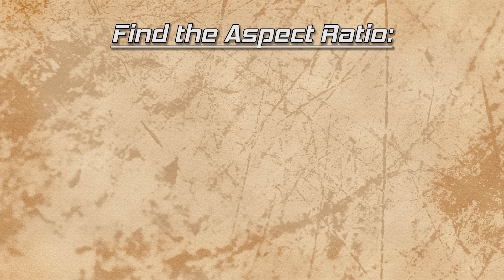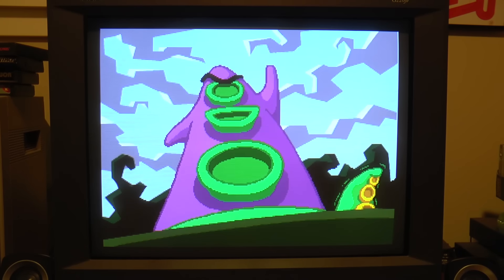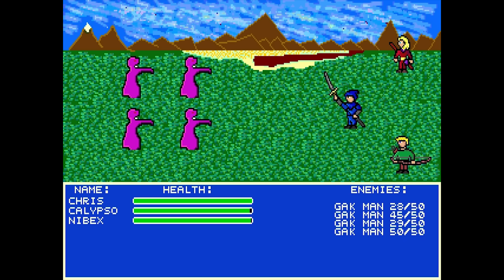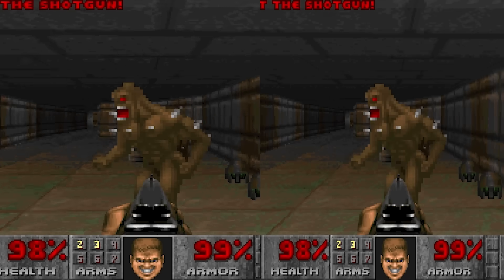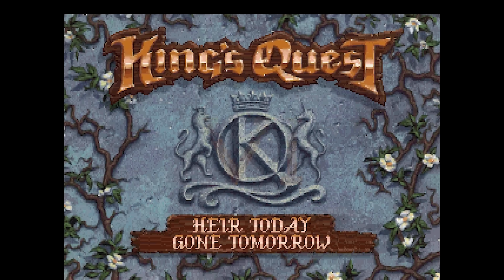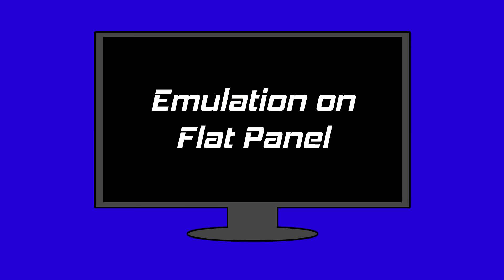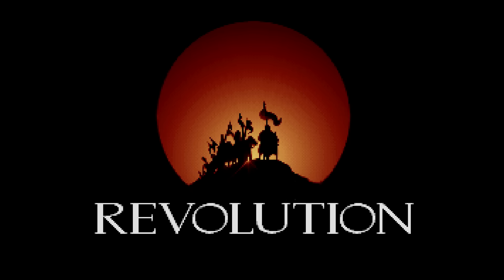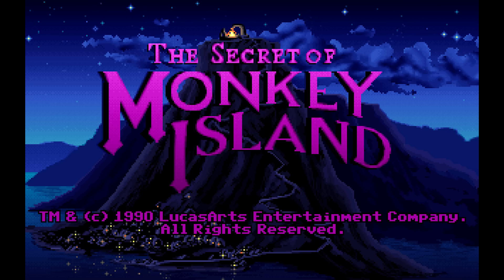DOS Gaming Aspect Ratio - 320x200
Examination of the 4:3 aspect ratio of DOS gaming - primarily VGA Mode 13h and 320x200 - why it is not a widescreen aspect ratio despite all of the examples across the web.

Further reading including the scaling methodology for screenshots from Felipe Pepe's blog

1: Lemmings "Let's Go Dance" OC ReMix by Nines
2: Lemmings "Lounge Lemmings" OC ReMix by MazeDude
3: One Must Fall 2097 "And You Must Dance" OC ReMix by DigiE
4: Commander Keen IV "man sieht sich galaxie" OC ReMix by analoq
5: Tyrian "Data Flux" OC ReMix by Magellanic